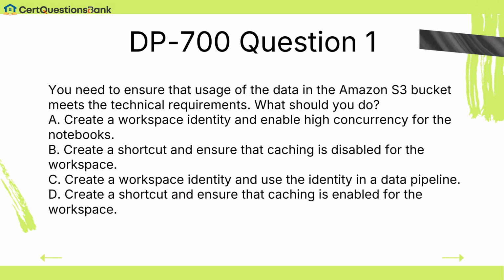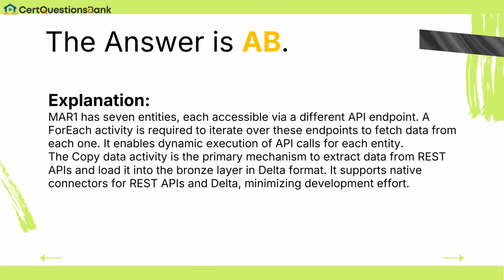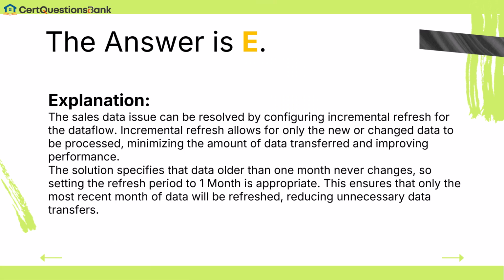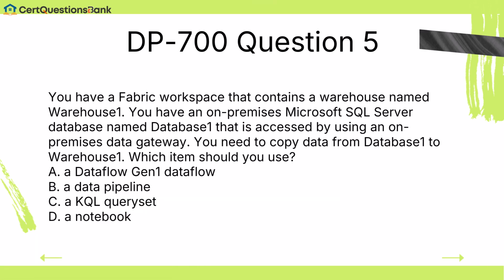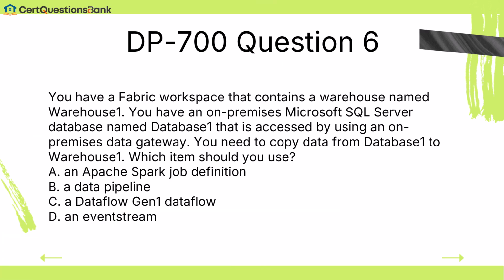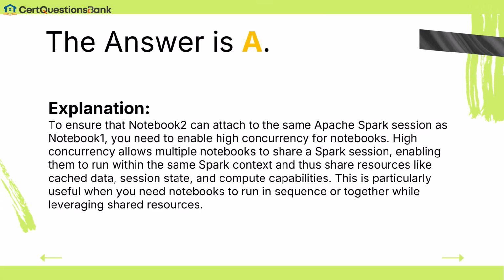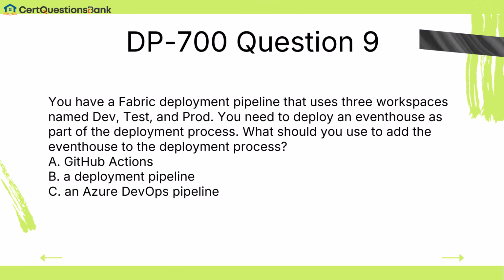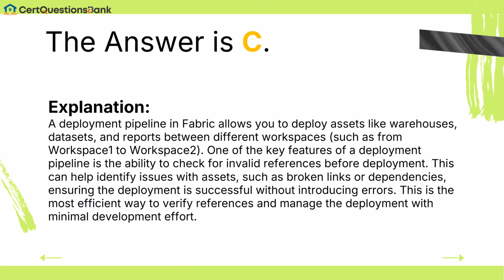DP-700 Exam Practice Questions | Microsoft Certified: Fabric Data Engineer Associate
DP-203 exam English language is retired, and DP-700 exam is recommended to take. Microsoft DP-700 practice questions are designed to help you pass the Microsoft Certified: Fabric Data Engineer Associate exam! Whether you're just starting your data engineering journey or refining your skills, this video covers key exam objectives, real-world scenarios, and tips to help you master Microsoft Fabric and related tools.

What You'll Learn:

Core concepts of Microsoft Fabric
Data ingestion, transformation, and modeling
Lakehouses, dataflows, pipelines, and more
How to analyze and prepare data for BI and AI workloads
Sample questions with explanations

Who Should Watch:

Aspiring Fabric Data Engineers
Professionals preparing for the DP-700 certification
Anyone working with Microsoft data tools like Power BI, Azure Synapse, and Data Factory